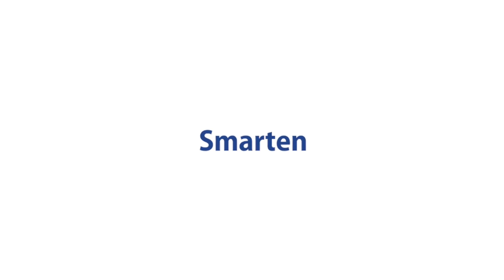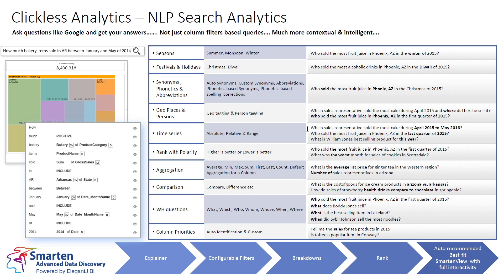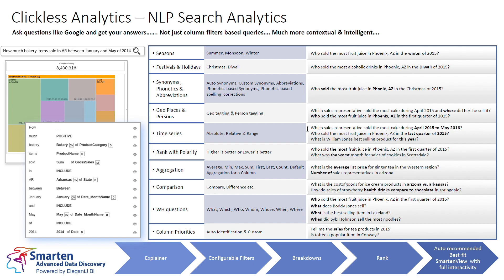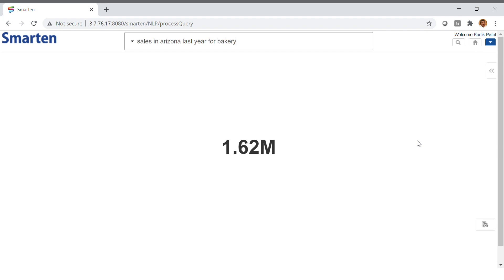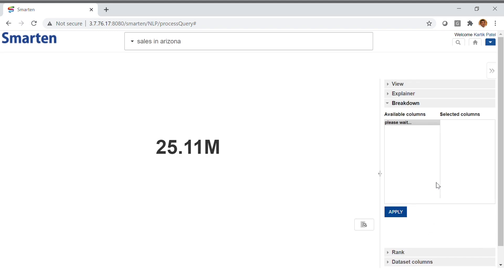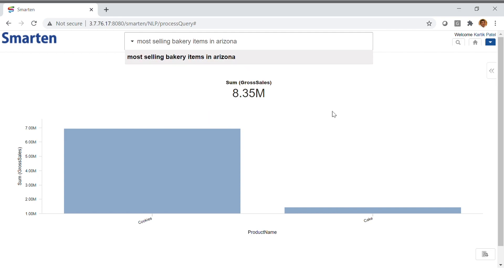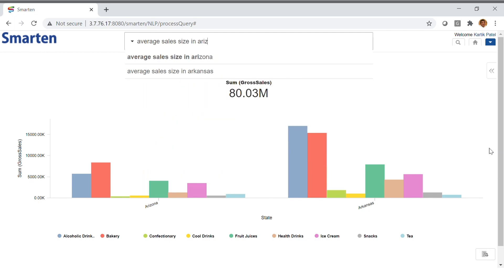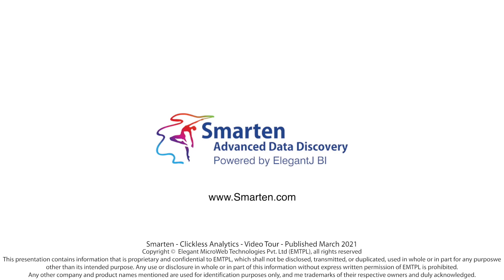Smarten Augmented Analytics with Natural Language Processing (NLP) – Clickless Analytics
Natural Language Processing (NLP) makes search analytics easier than ever. It is not just column filters based NLP Search, it understands the context such as seasons, festivals, time series, ranking, polarity and more. You can ask questions in natural human language like Google, and find answers with most appropriate visualisations. Smarten NLP search analytics understands these human language contexts, and  you can converse in natural language and get answers.

for more details.